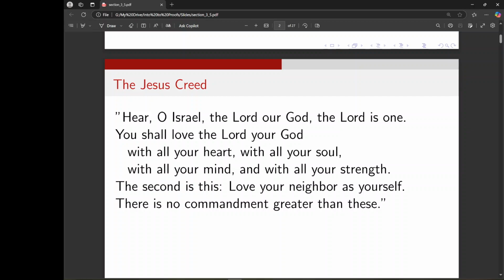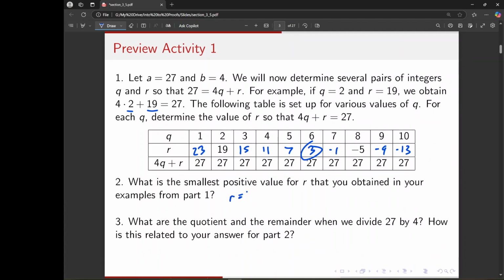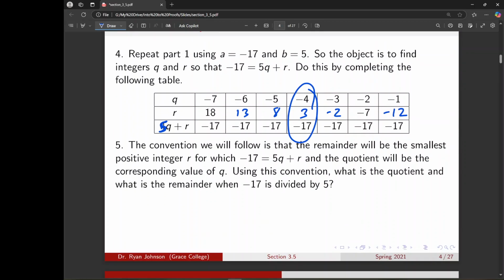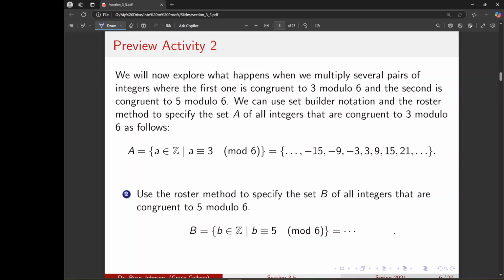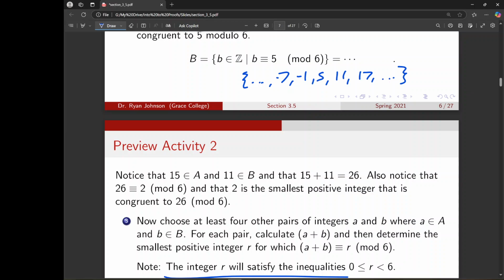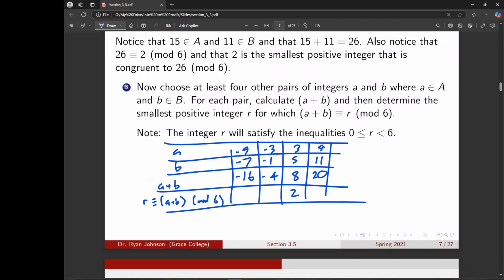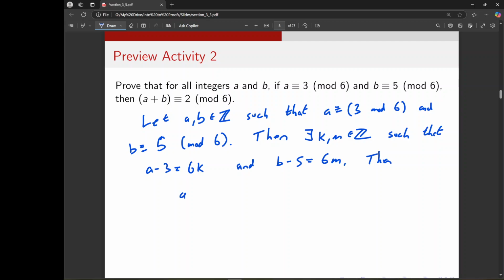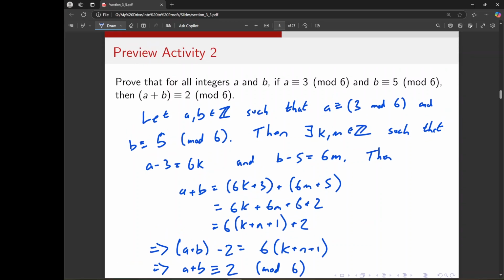MAT 2100 section 3.5 part 1